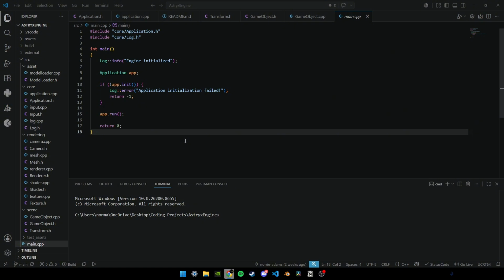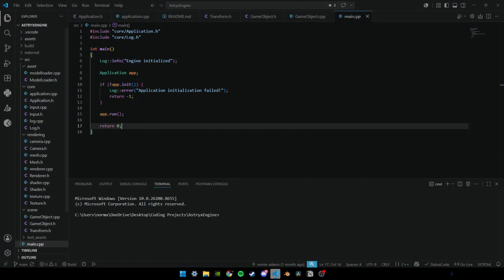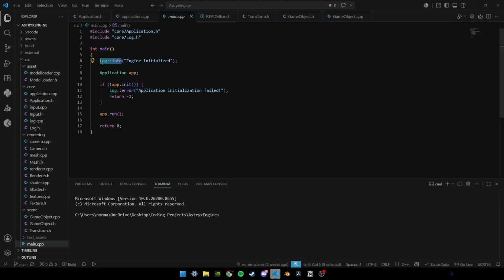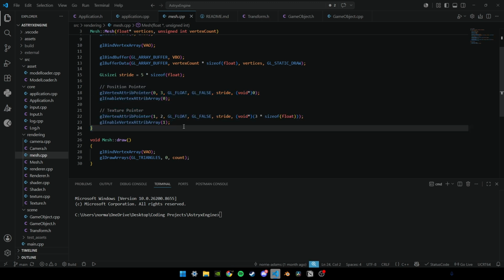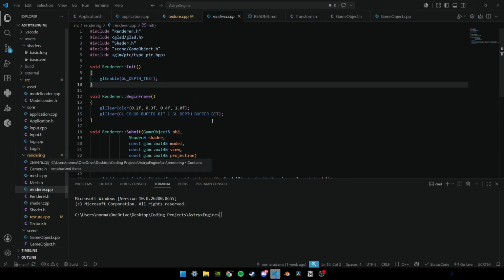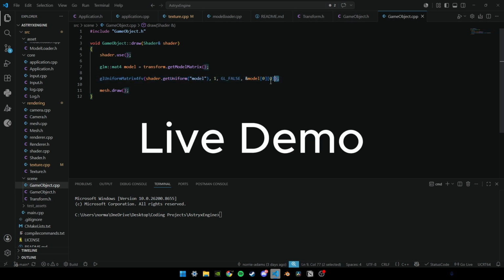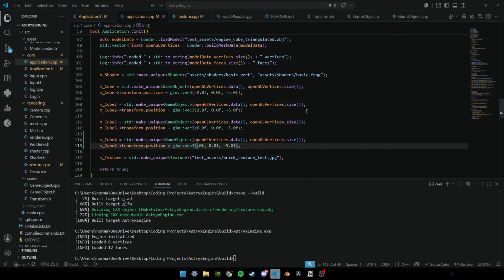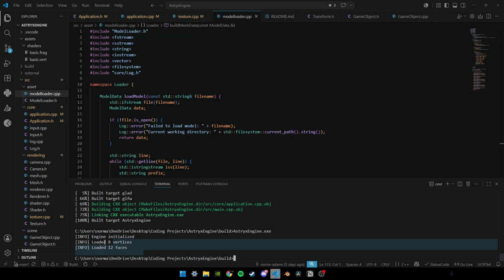Astryx Engine v0.1 is released! (Engine walkthrough and Showcase)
Astryx Engine is a custom C++ engine made with OpenGL, that I am currently developing. This video, I demonstrate v0.1 of the engine, and walk through the code (sorry if the explanations aren't the best)